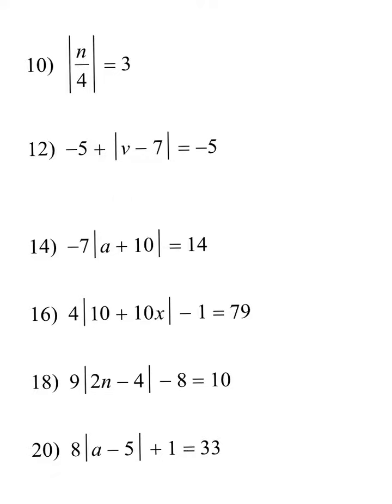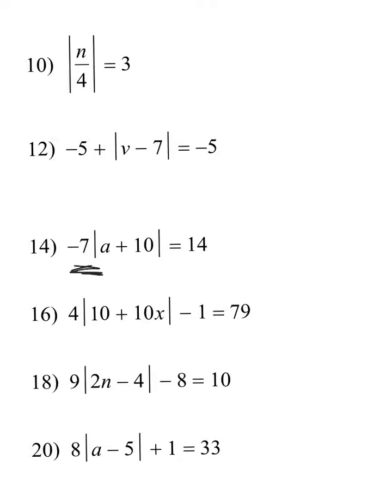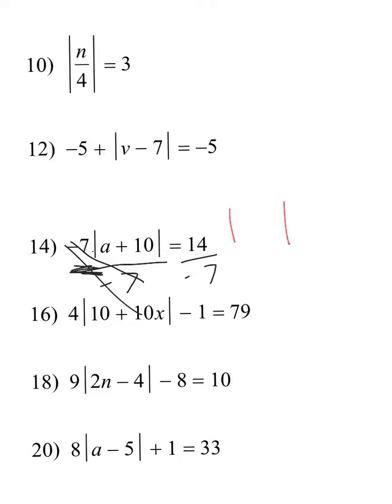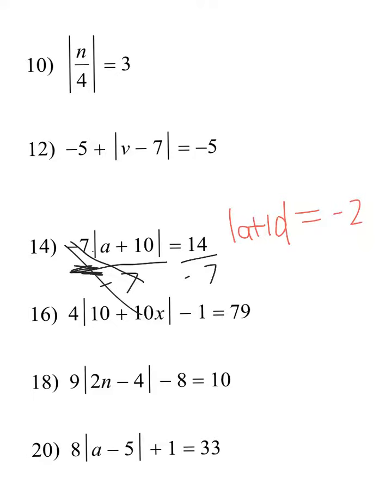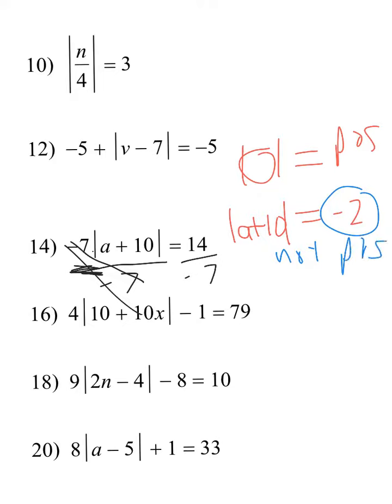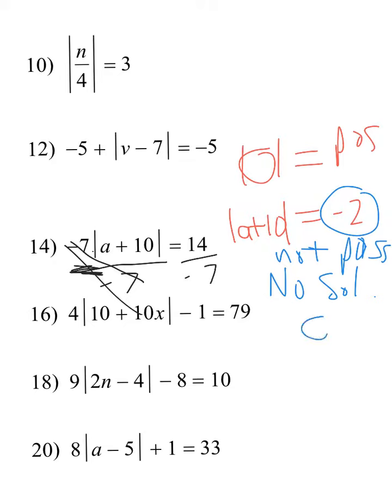A2T u1 s1 v2